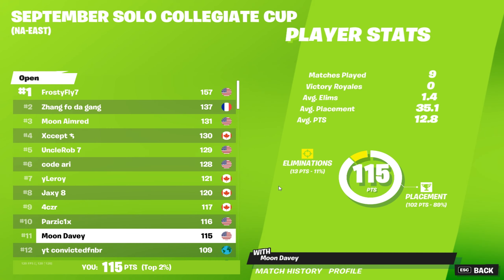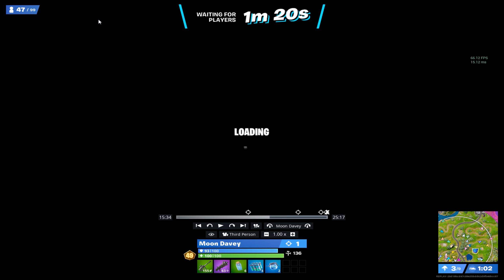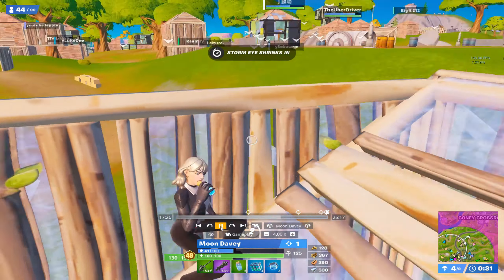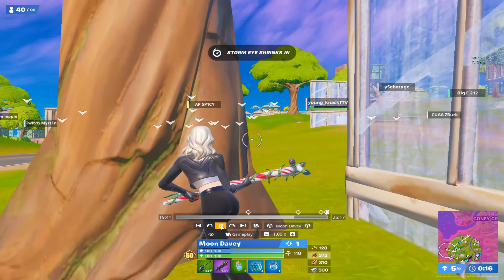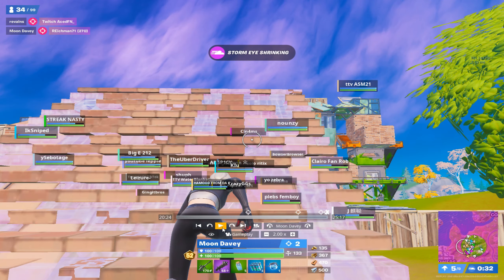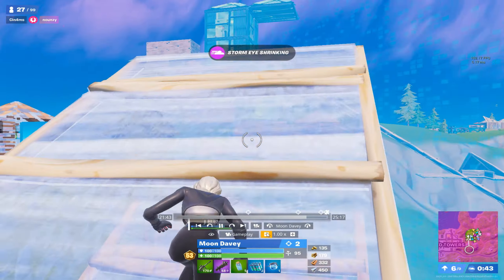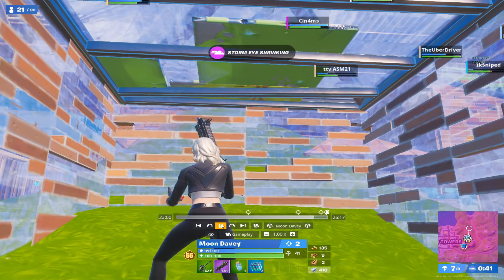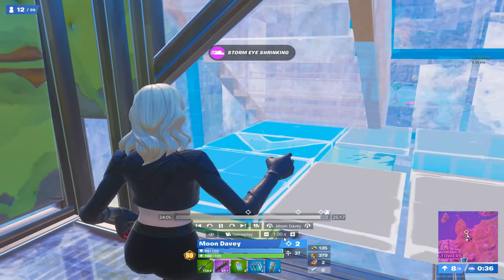How to Play Solos with No Grapple Glove in Fortnite | Davey's Analysis Episode 35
I hope you guys enjoyed this Vod Review. Thanks for all of the support lately it means so much to me.

3$ Buy in to the server

My Fortnite YouTube Account : DaveyTV